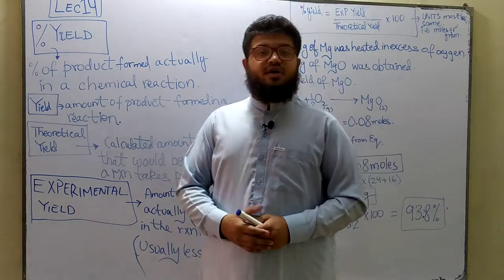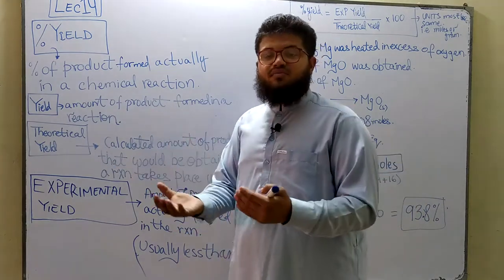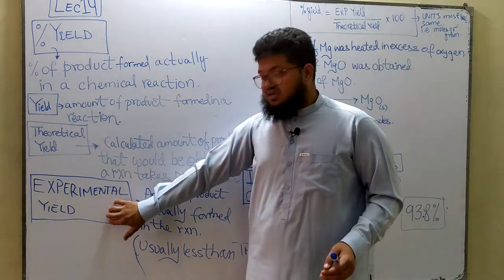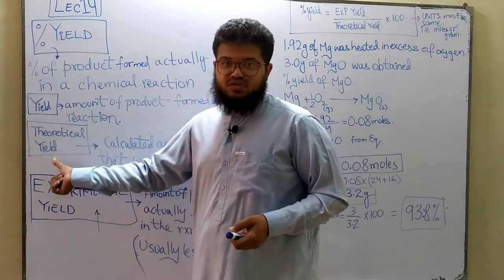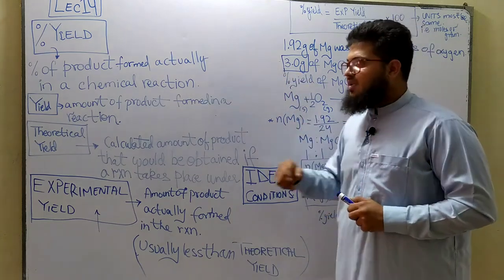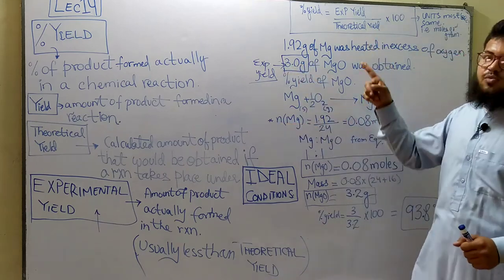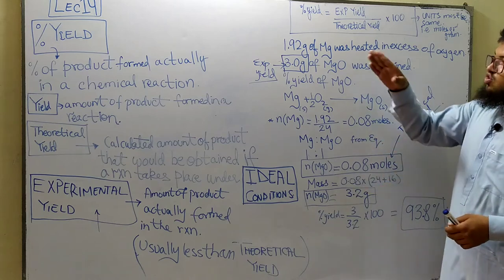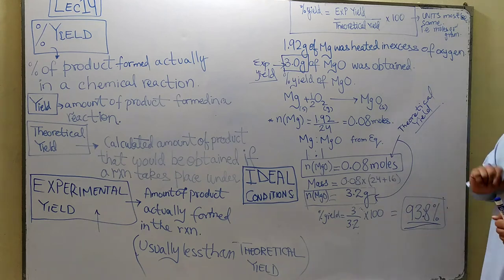Lec 14 Calculating percentage purity AS Chemistry crash course Lec 14